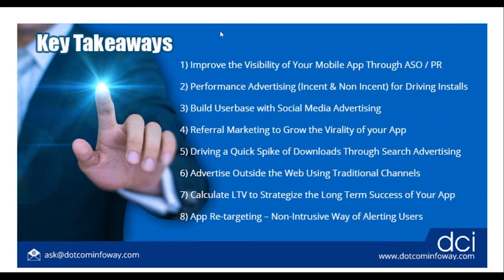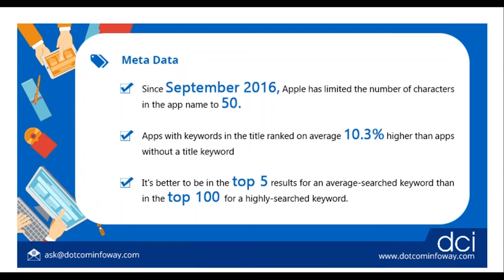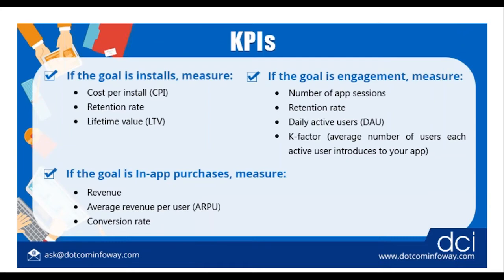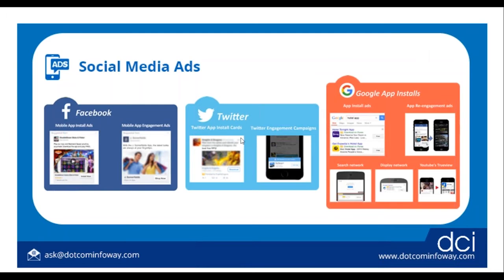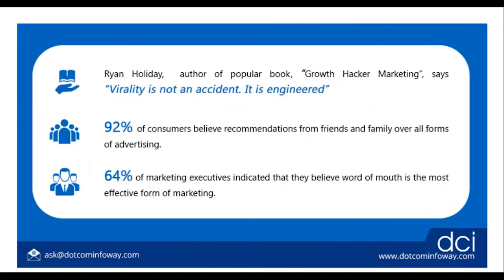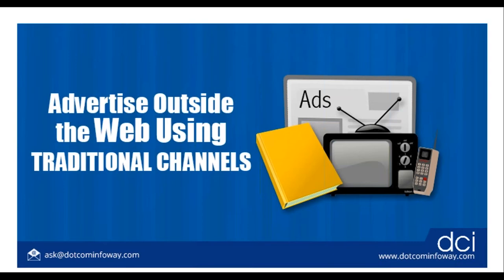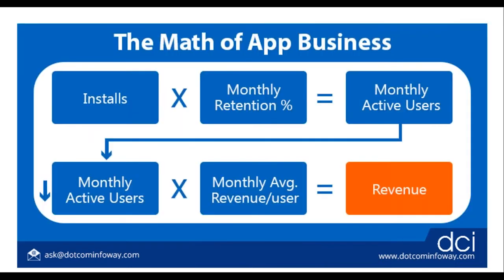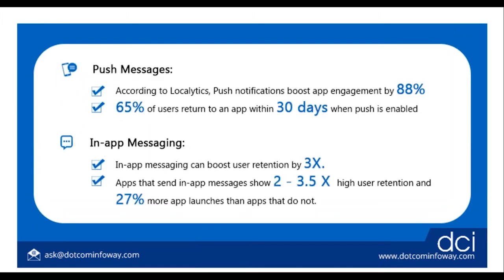Webinar - Effective Tactics to Grow Loyal Users For Your App (Organic & Paid User Acquisition)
Retaining and keeping users engaged long after a successful launch requires a strategic combination of organic and paid user acquisition tactics. With this webinar, we plan to explore important points.

Improving the Visibility of Your Mobile App Through ASO / PR
Building a Userbase with Social Media Advertising
Referral Marketing to grow the Virality of your App
Driving a Quick Spike of Downloads Through Search Advertising
Advertising Outside the Web Using Traditional Channels
Calculating LTV to Strategize the Long Term Success of Your App
App Re-targeting – Non-Intrusive Way of Alerting Users